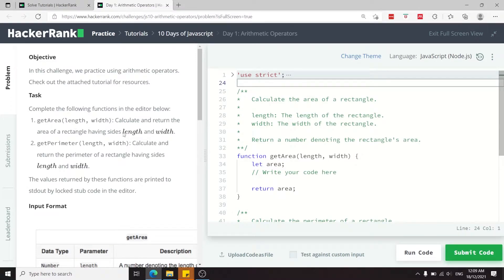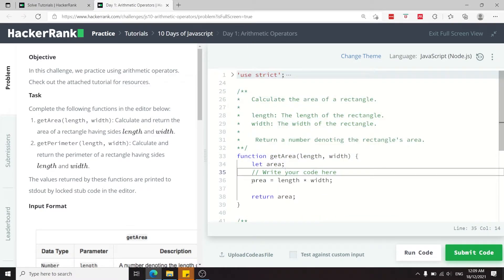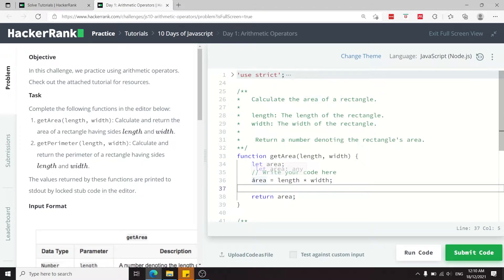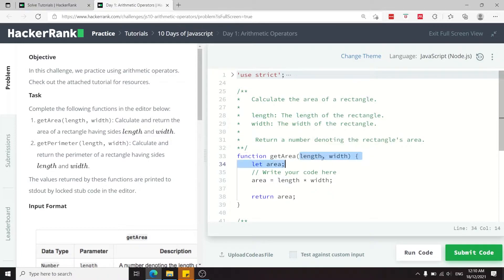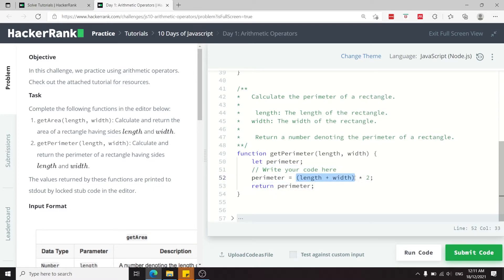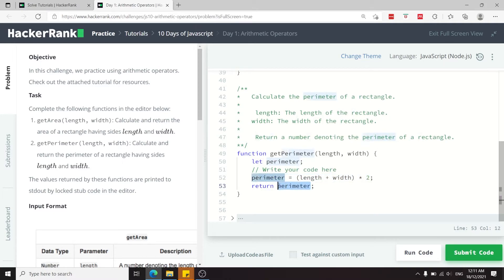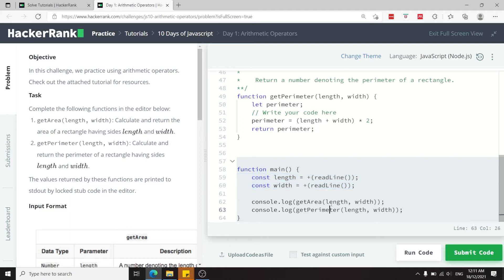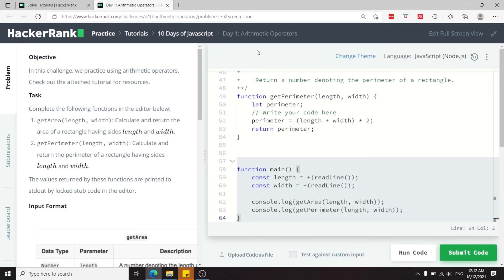HackerRank 10 Days of JavaScript Solutions: Arithmetic Operators (Day 1)